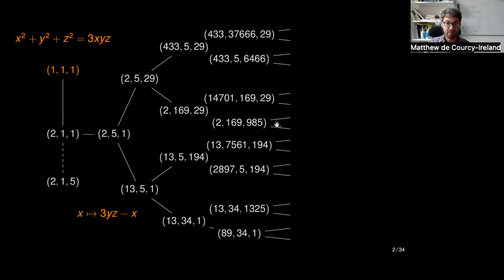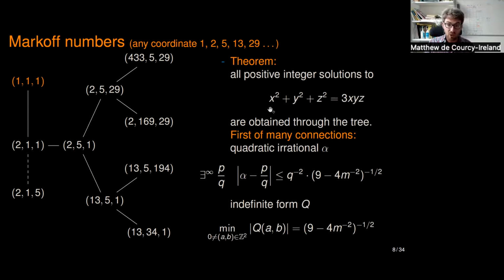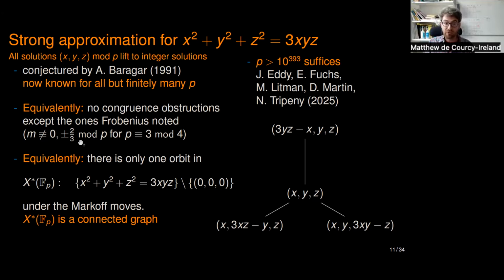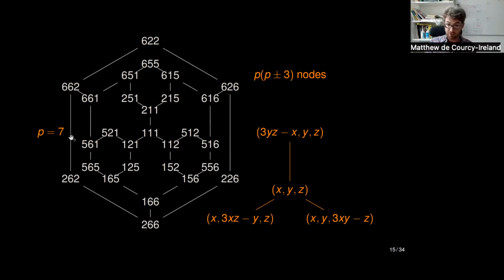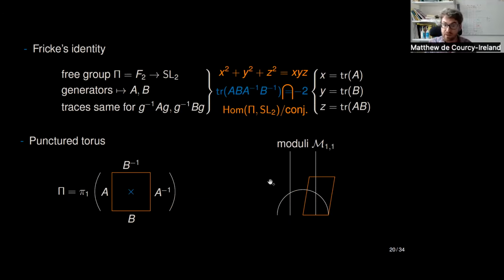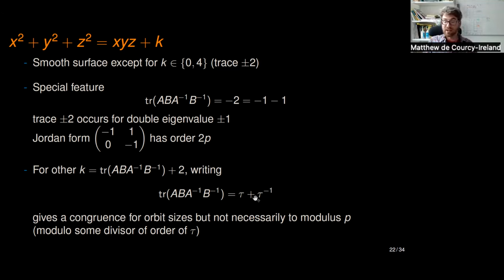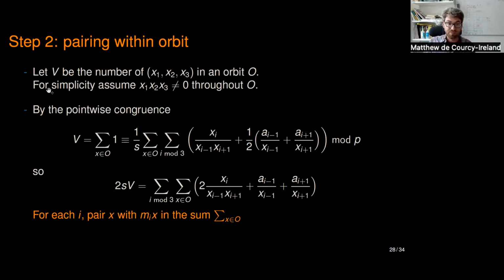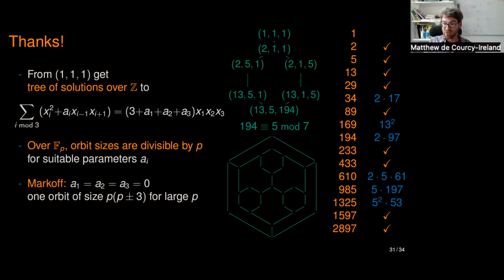Matthew de Courcy-Ireland: Cubic surfaces of Markoff type (NTWS 248)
Abstract: The Markoff surface is a cubic surface with the special feature that it is only quadratic in each variable separately. Exchanging the two roots of such a quadratic produces new solutions from old, which enabled A. A. Markoff (senior) to find all the integer solutions. More recently, since work of J. Bourgain, A. Gamburd, and P. Sarnak, it has become possible to understand how the integer solutions are related to the solutions modulo primes. Given a large prime modulus, all solutions to the congruence can be shown to lift to integer solutions by combining their work with a complementary result of W. Y. Chen, which has recently been given a new proof by D. E. Martin. The talk will survey some of these developments, including some work in progress joint with Matthew Litman and Yuma Mizuno where we adapt Martin's proof to a wider family of surfaces.

Original air date:
Thursday, April 24, 2025 (8am PDT, 11am EDT, 4pm BST, 5pm CEST, 6pm IDT, 8:30pm IST, 11pm CST)
Friday, April 25, 2025 (1am AEST, 3am NZST)